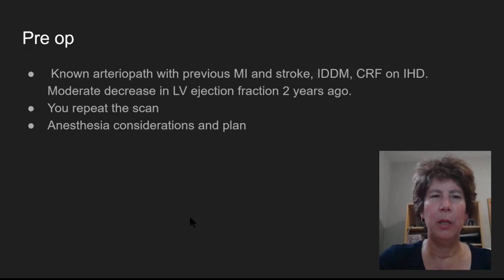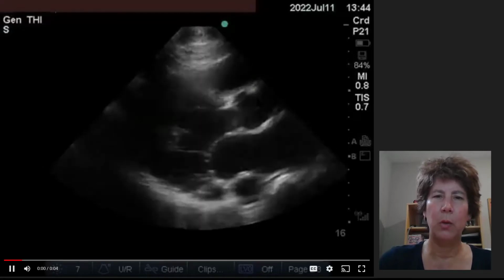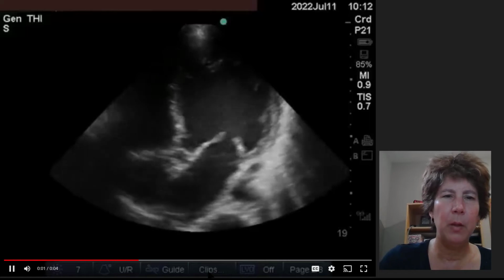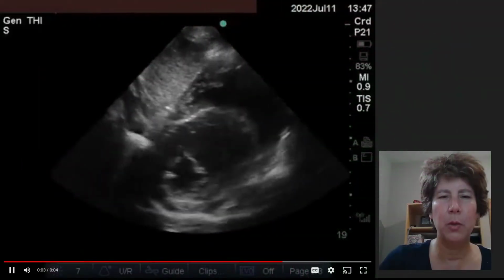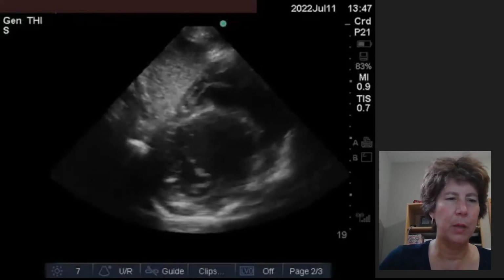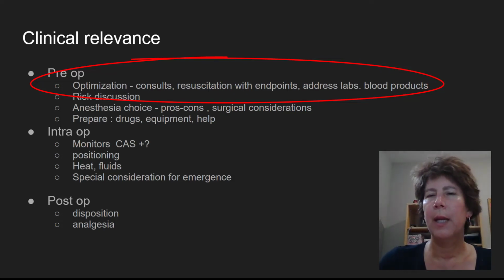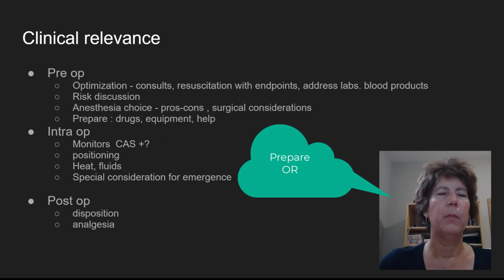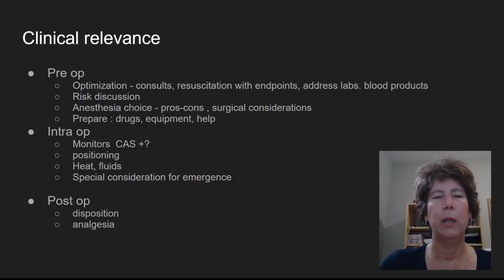D2D July answer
answer to the Dare to Diagnose July  challenge : Biventricular failure, pleural effusion.
00:00 start
00:13 recap of clinical scenario
00:41 ECHO review
00:55 parasternal long
2:38 Parasternal short axis
3:02 apical 4
3:39 TAPSE
3:48 subcostal
4:37 pleural effusion
5:03 IVC
6:23 Anesthesia plan discussion